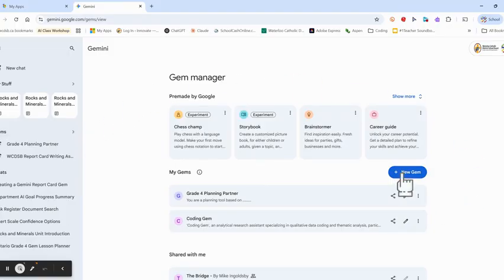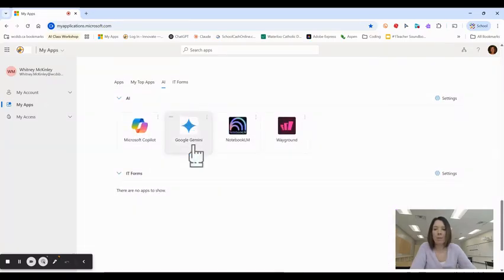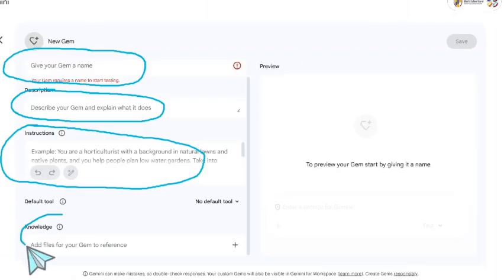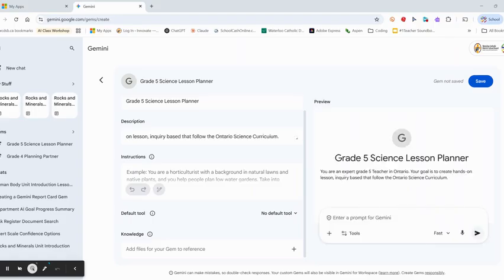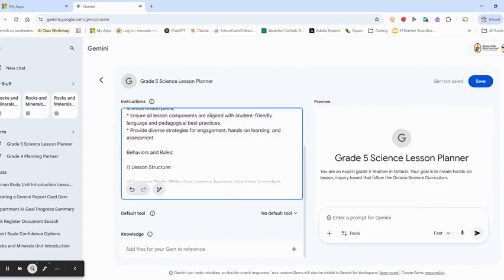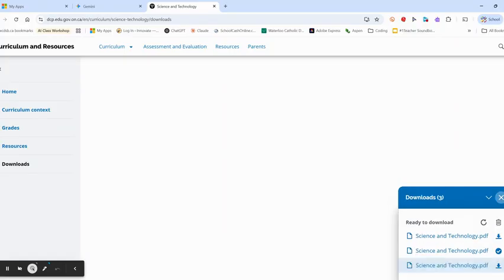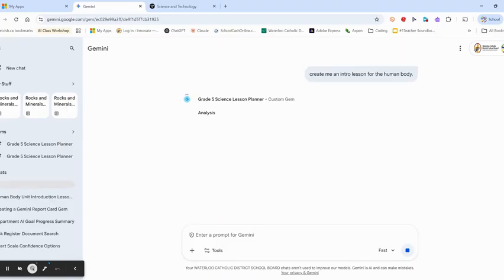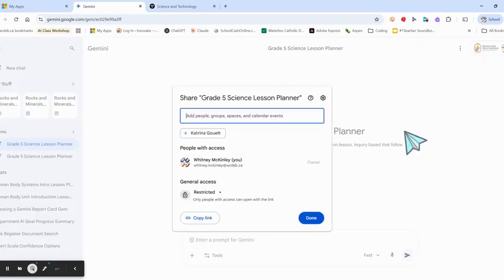Gems in Gemini tutorial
Follow along to discover how you could use Gems in your own context!